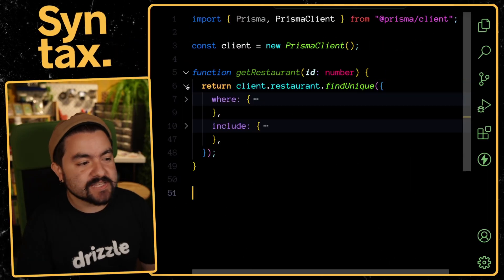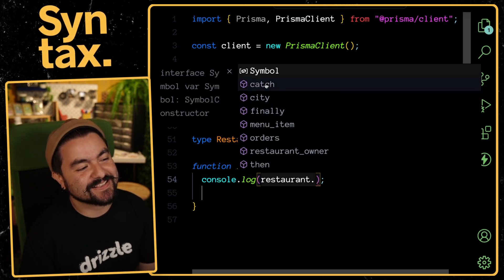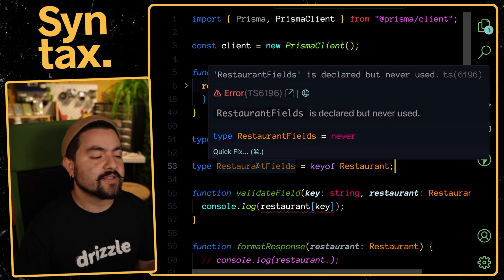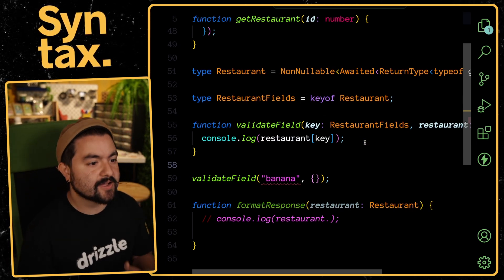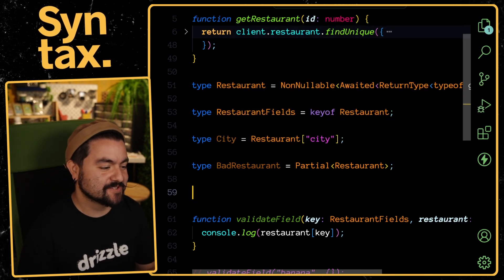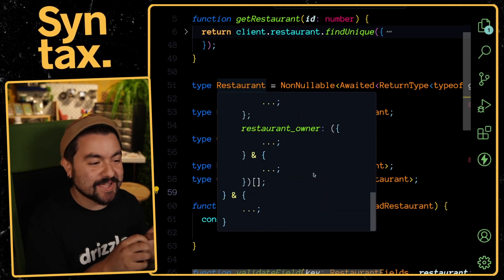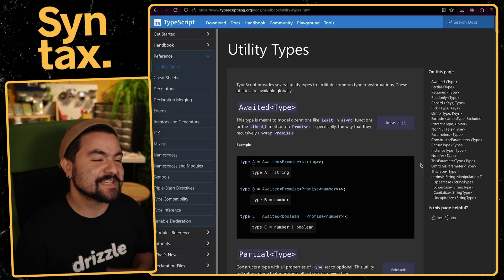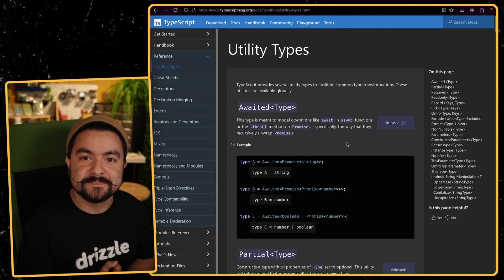TypeScript Utilities You Should Know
In this video CJ shows several utilities built into TypeScript that will make working with external libraries much easier.

00:00 Intro
00:25 A Complex Type
01:00 ReturnType
01:34 Awaited
02:09 keyof
02:51 NonNullable
03:39 NOT Validation
04:26 Nested Types
04:51 Partial
05:40 Required
06:16 Pick
06:58 Omit
07:20 Other Utility Types
07:36 Prisma Utility Types
08:14 TypeScript Practice
08:38 Thanks!